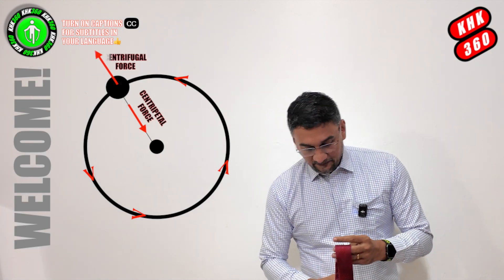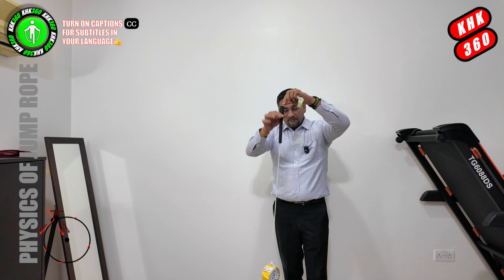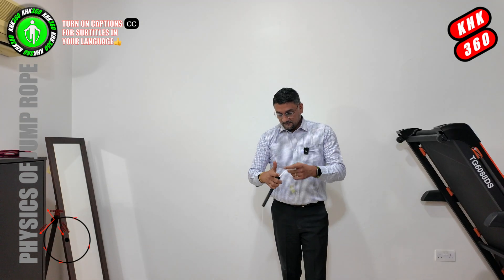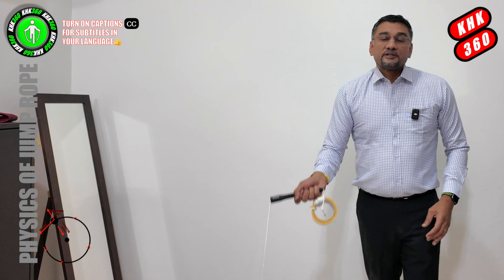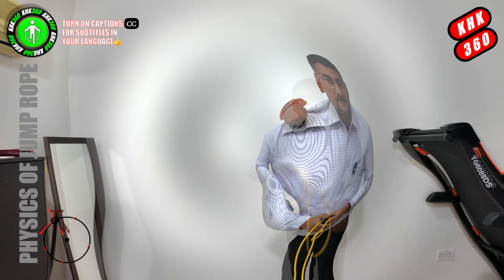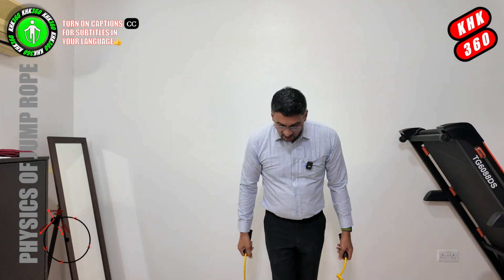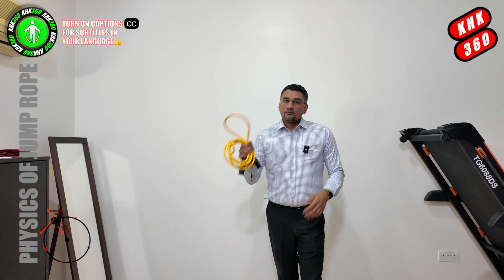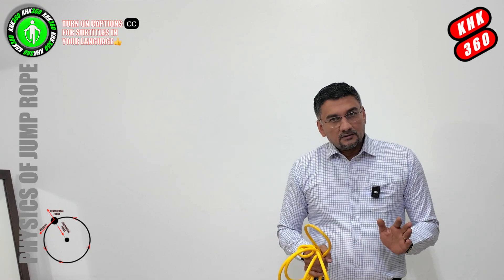PHYSICS OF JUMPING ROPE - HEAVY JUMP ROPE VS REGULAR SKIPPING ROPE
Jump rope physics - forces in jump rope

There is physics in Jumping Rope...more so when we use heavy jump ropes.

The body resists and balances the forces generated when the rope is spinning around us resulting in a good workout for us.

Heavy jump ropes not only provide a great cardio workout, but also are a great tool for resistance training & for getting strong.

Benefits of Jump Rope
Skipping Rope workout for weight loss
Jump Rope to improve metabolism
Jump Rope to lose weight
Jump rope to burn fast
Jumping Rope to improve Heart Health cardio health
Jumping Rope to Improve Coordination
Jumping Rope to improve & maintain Bone Density
Jumping Rope to improve Running Speed
Jumping Rope May to relax
Jump rope dance moves to add fun to the workout
Jump rope Ease Anxiety